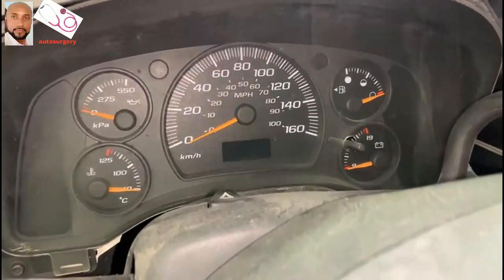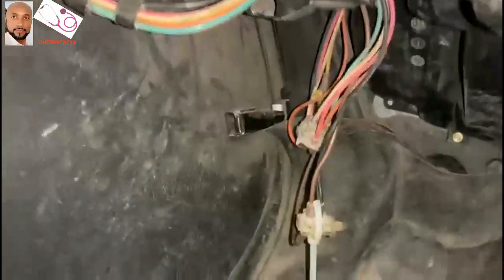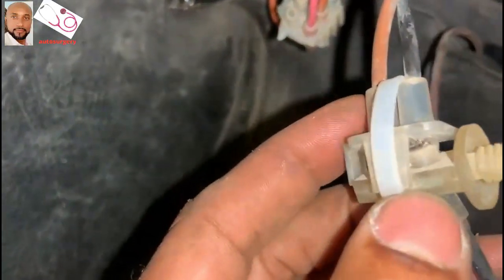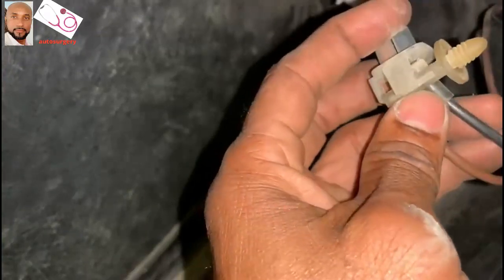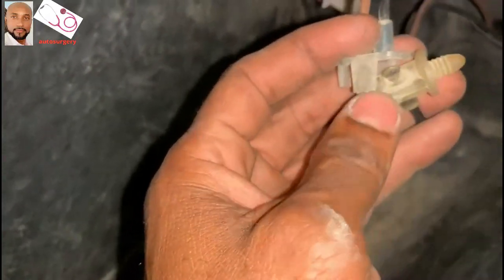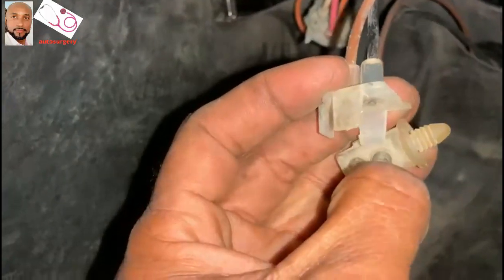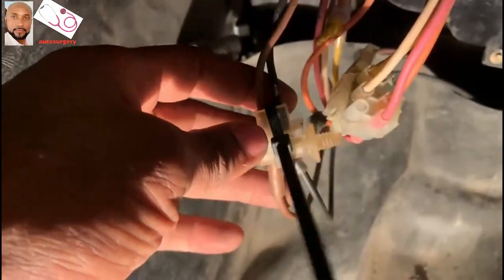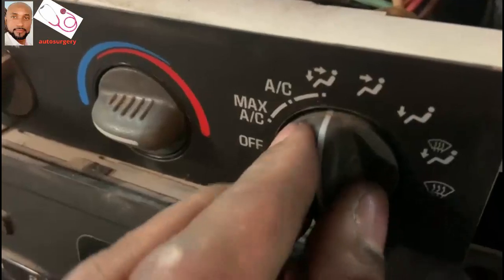how to fix air-conditioning and heater Vent tube on 2010 GMC Savannah /Express 2500 4.8 L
2010 GMC Savannah/Express 2500 4.8 L